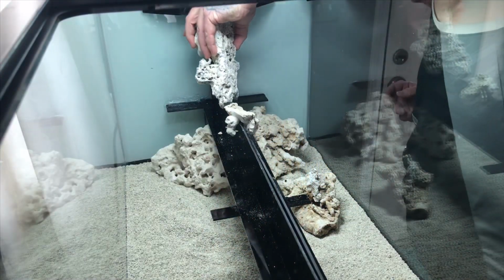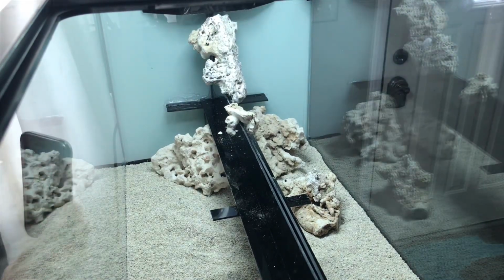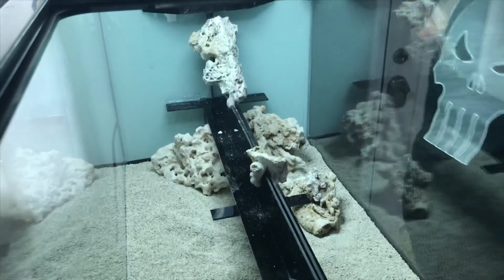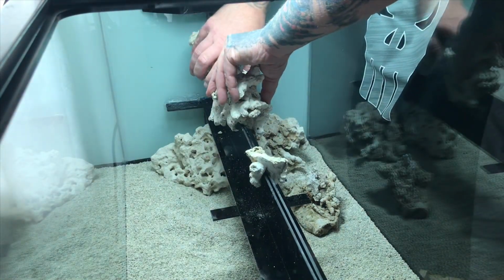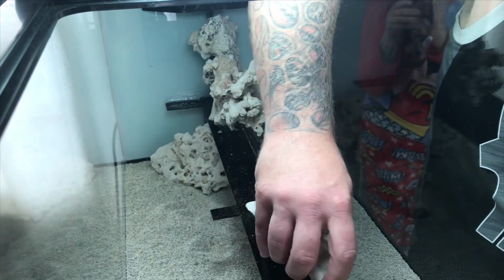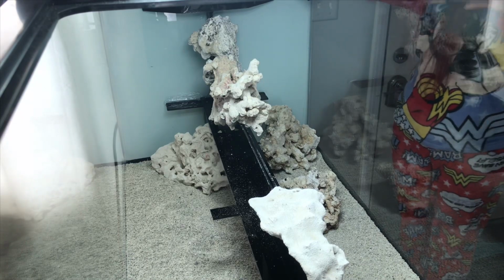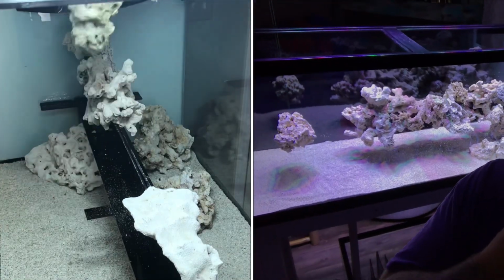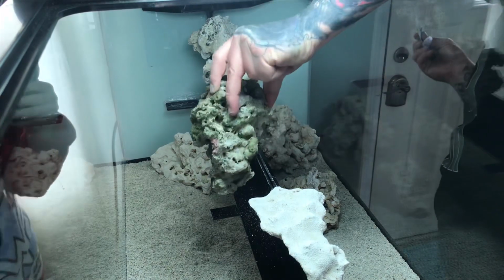Part 2 | How to : diy: floating rockscape with PRO TIPS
We make custom braces for any tank

On this second part I glued and cemented the rocks and sand to the acrylic brace to finish off the scape of this 75 g reef build